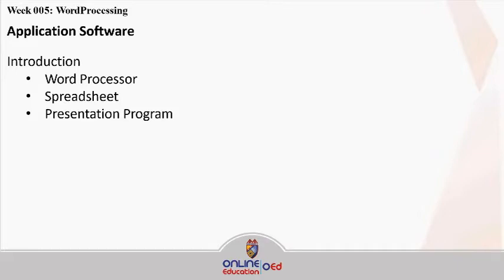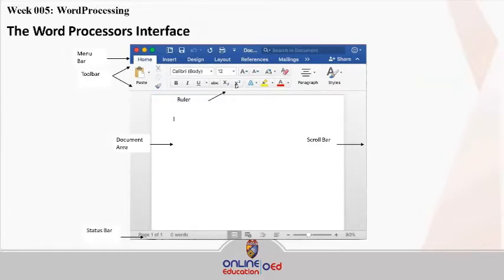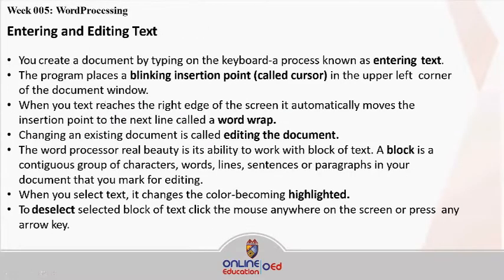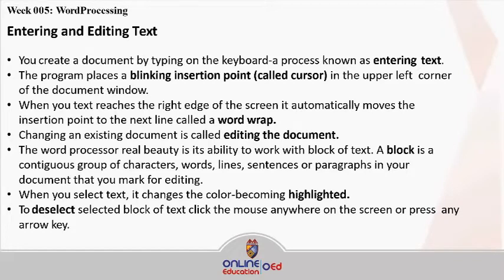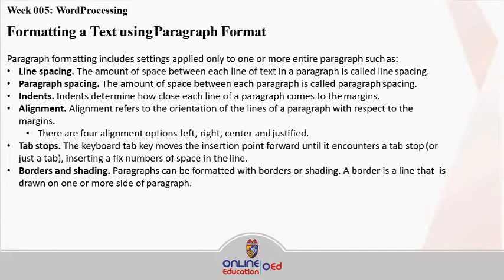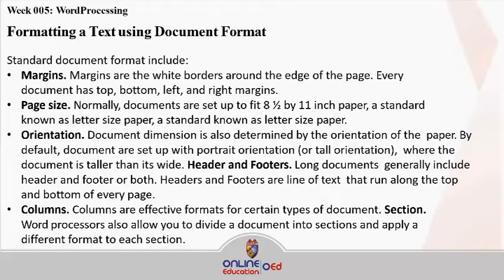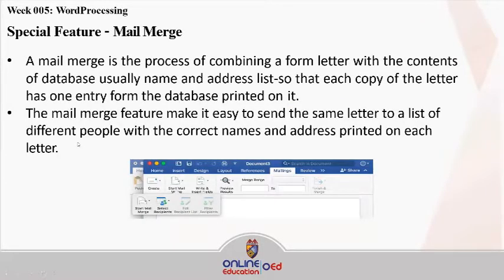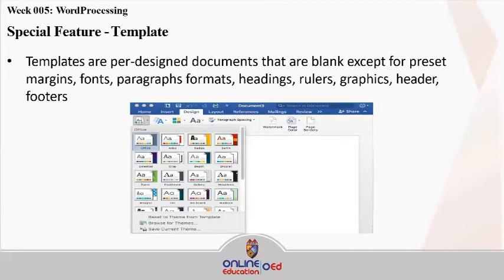Computer Fundamentals - Word Processing